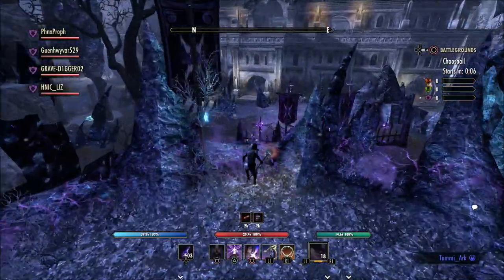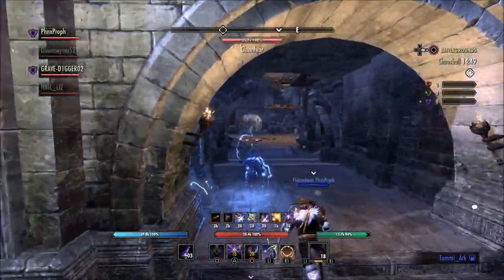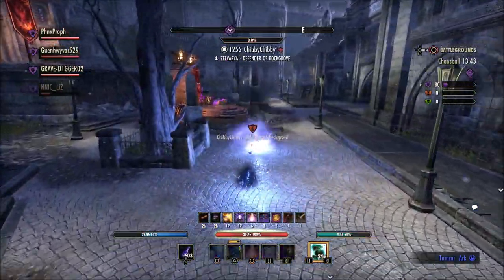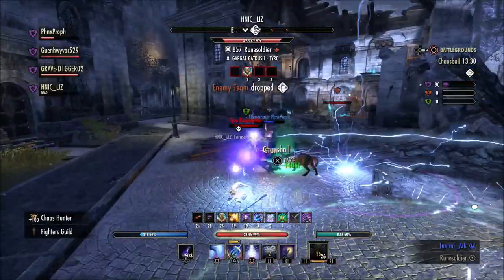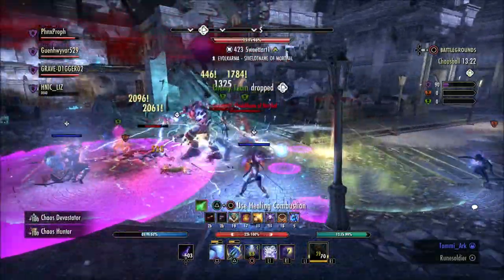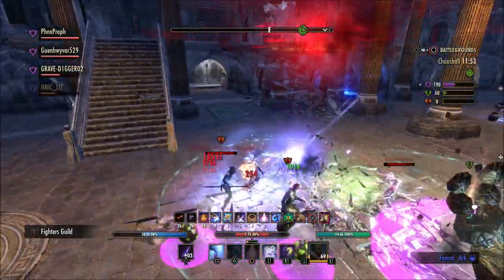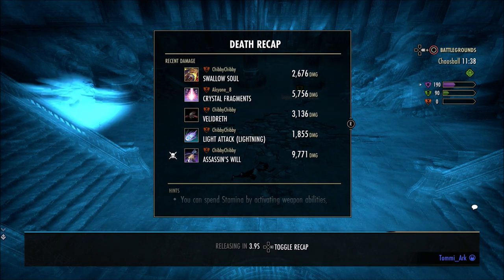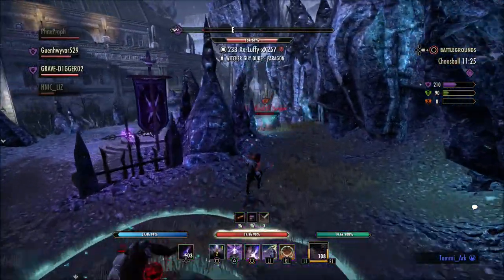MID YEAR MAYHEM EVENT DETAILS | Elder Scrolls Online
Mid year mayhem is back in the elder scrolls online.